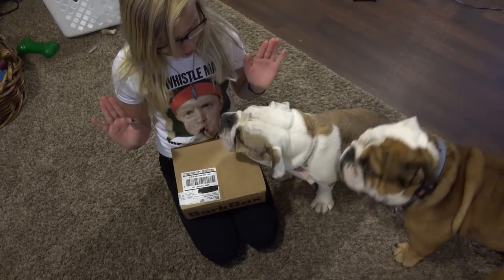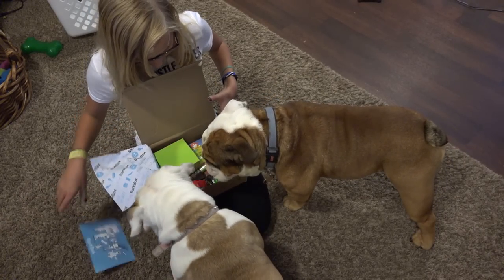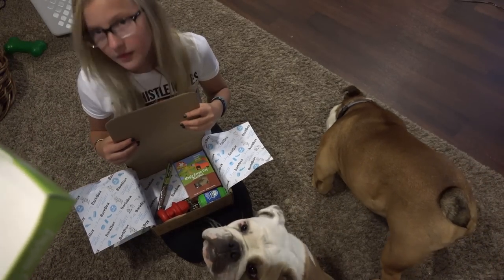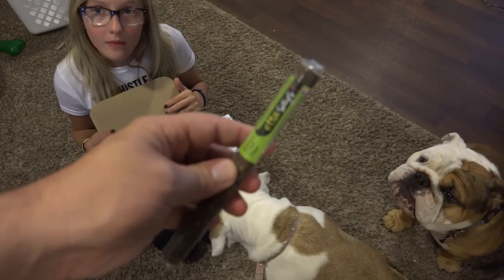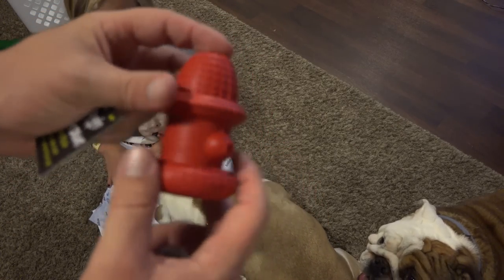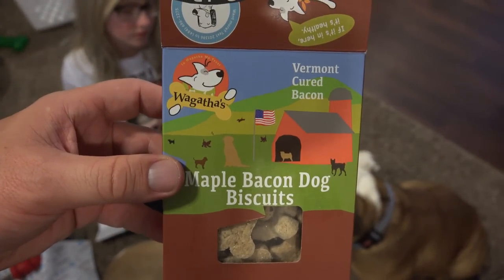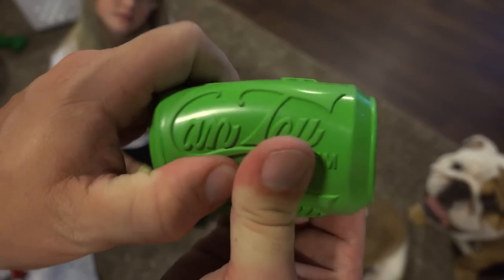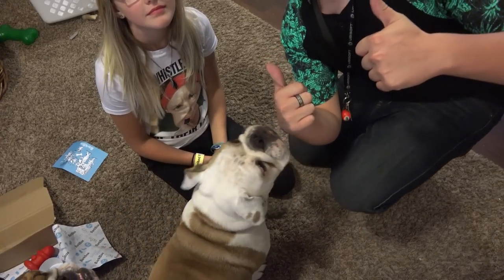Barkbox Unboxing #8 August 2015